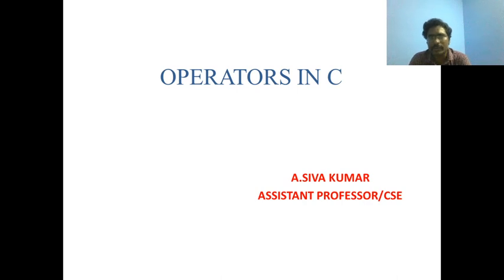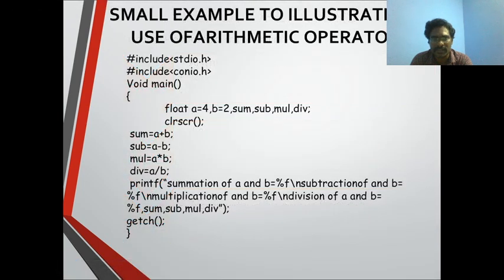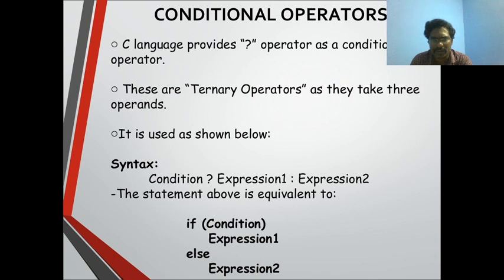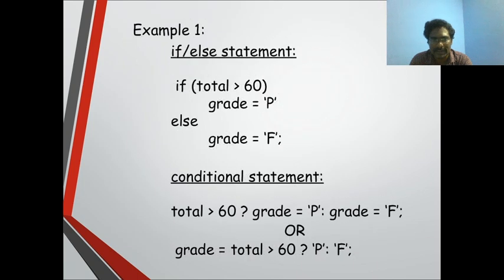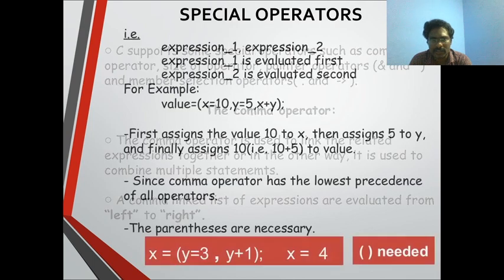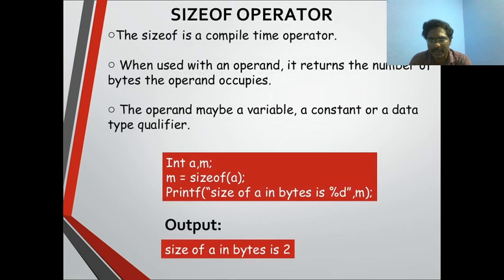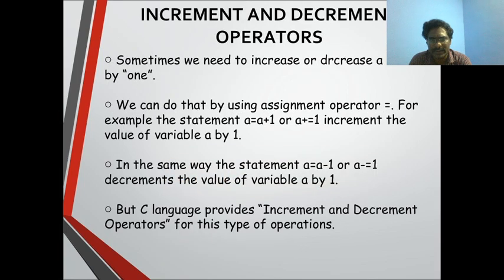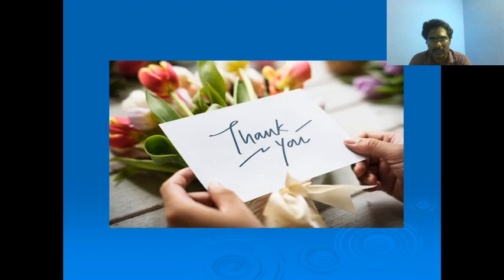operators in c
This Video Lecture explains about operators in C programming